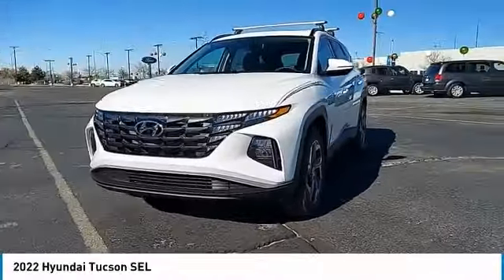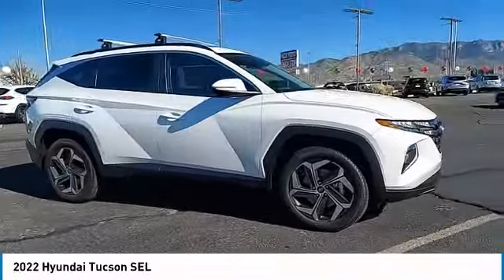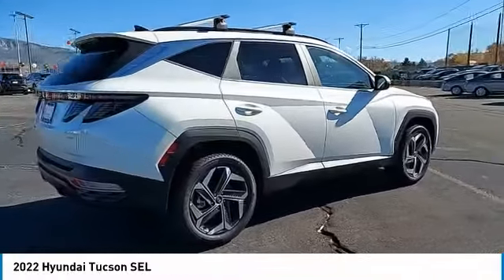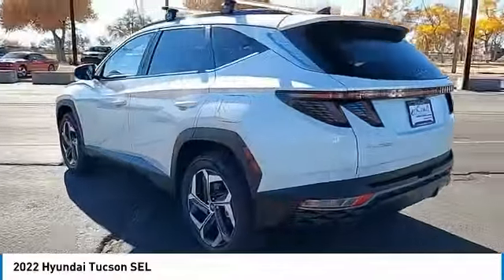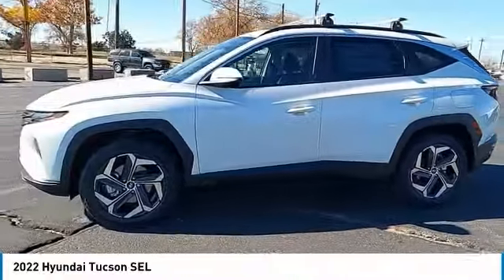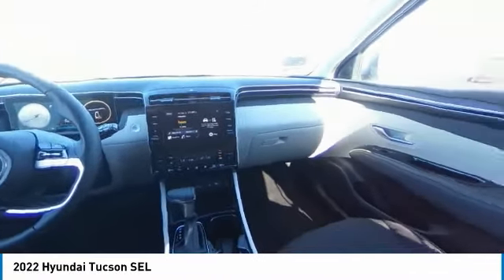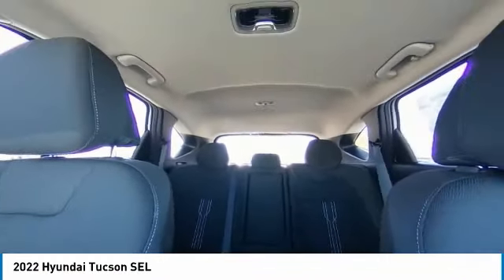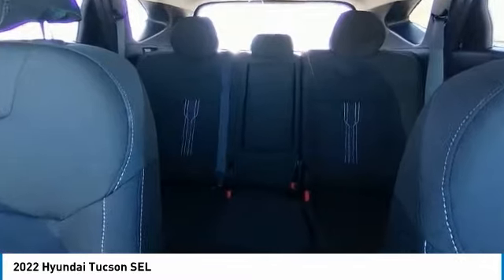2022 Hyundai Tucson NH056380